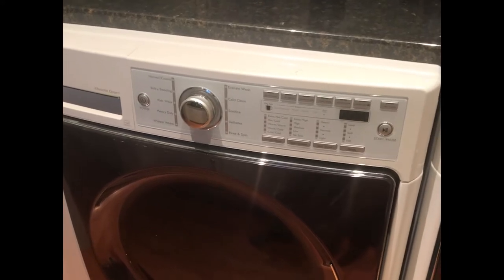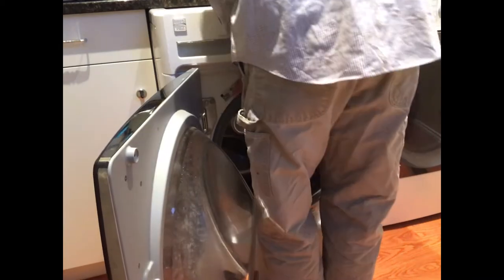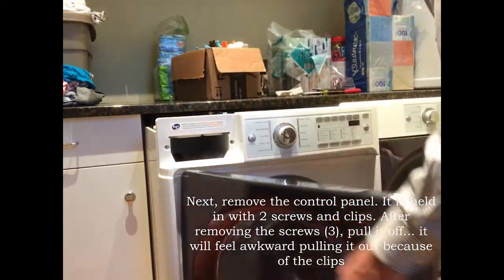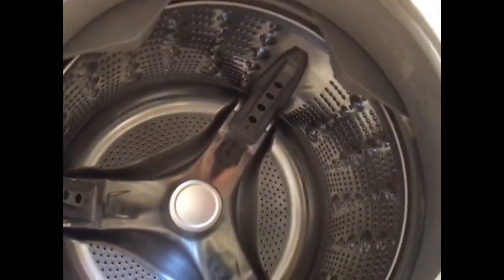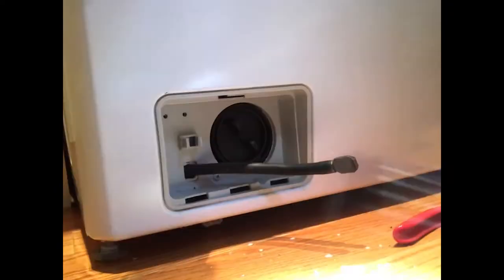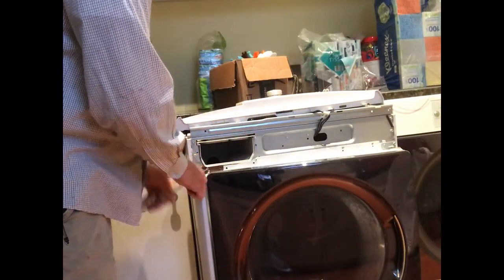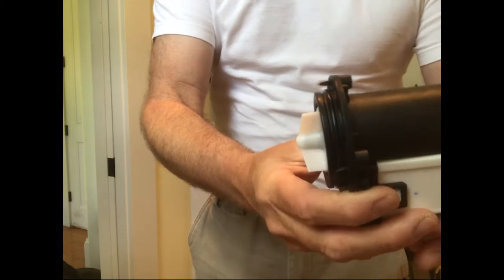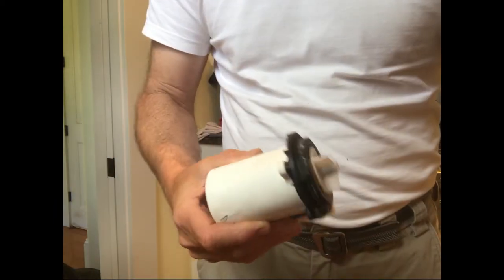How to replace a drain pump in a Kenmore Elite front load washer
The water was not draining in our clothes washing machine.  This is the second pump we've had to install in our Kenmore Elite front load washer. Our filter has not been clogged up.  We are not sure why this is happening.   Oddly enough, the part came in an "LG" box.  It fit well.  This job will take you about 2 hours to complete if you have never done it before... or if you are me, three hours because I replaced it before and forgot how to do it.   Almost forgot.. We used a Maxxeon light so we could see inside the washer.  We love this headlamp and you will find us with it all the time.  We've tried other brands but this one seems to hold up the best.